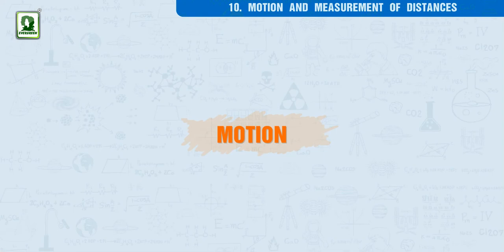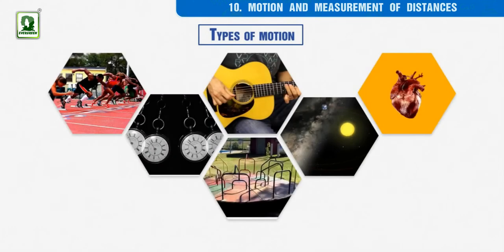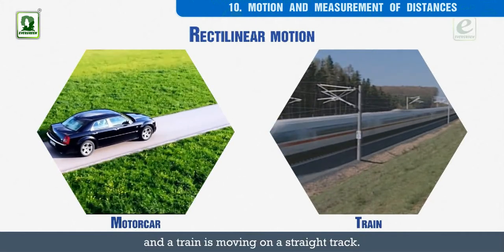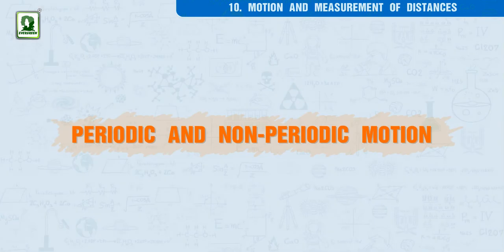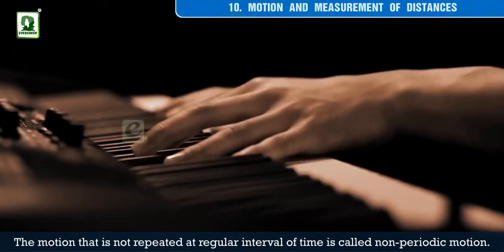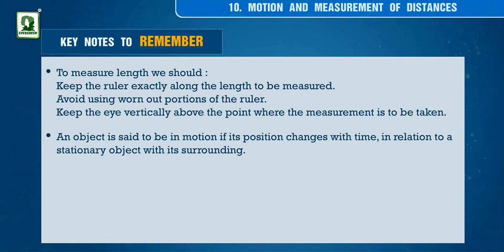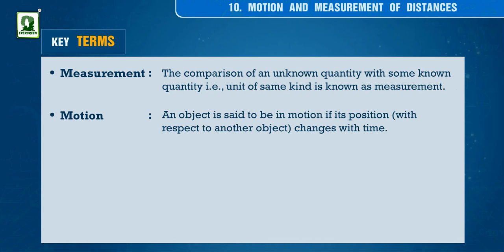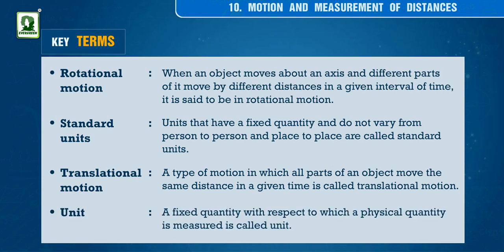EVERGREEN PUBLICATIONS CLASS 6TH NEW TRENDS IN SCIENCE CHAPTER 10 MOTION